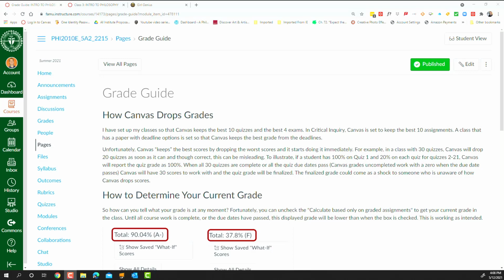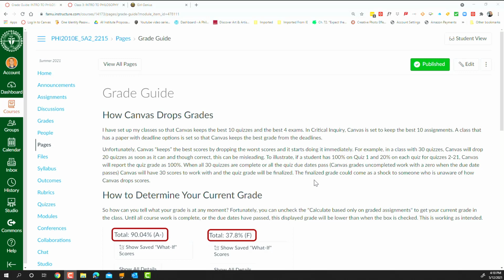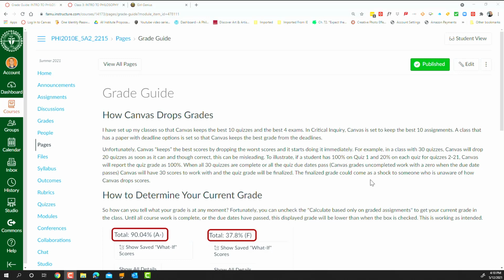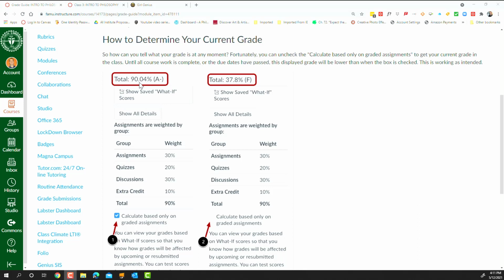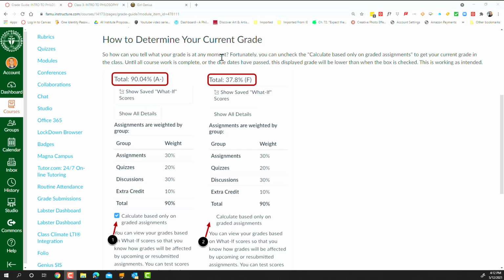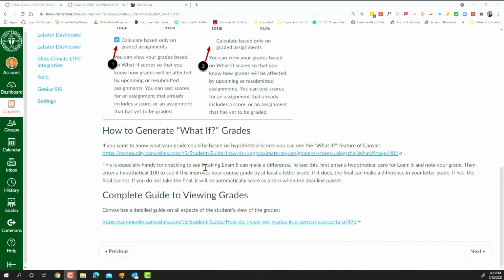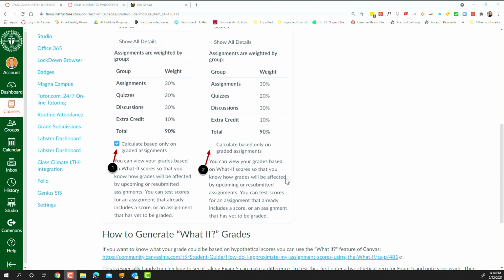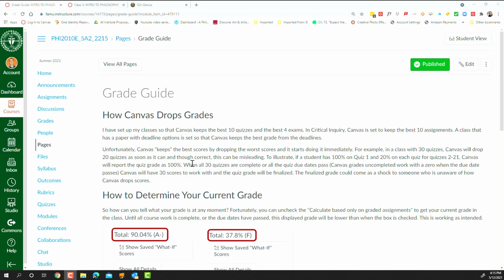Canvas Grade Guide SU 2021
A guide to how Canvas drops grades, how to determine your current grade in the class, and other useful grade information.